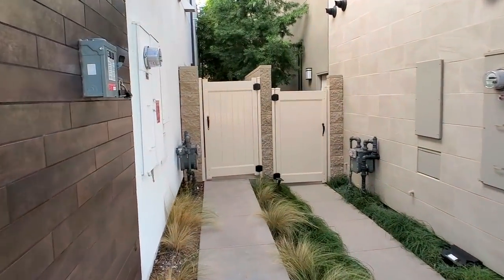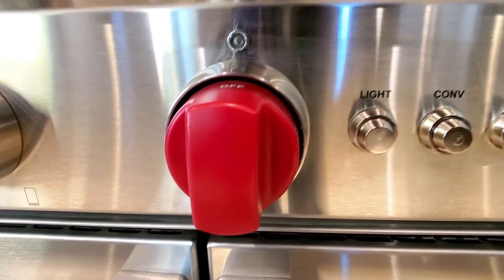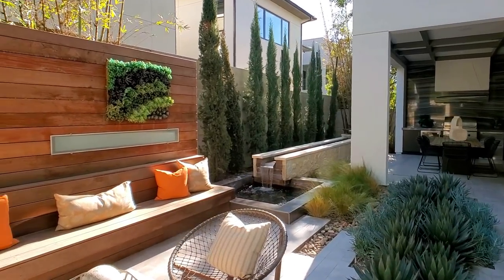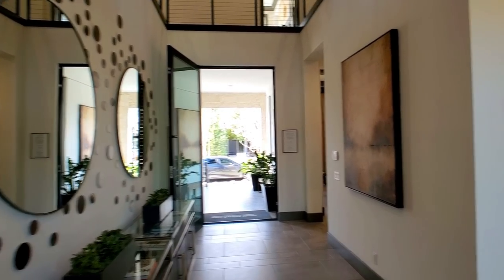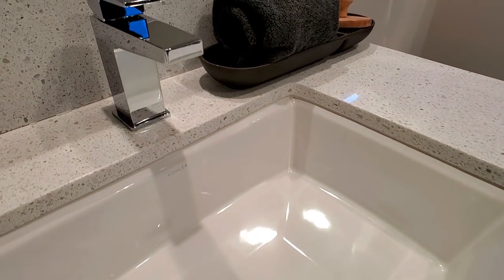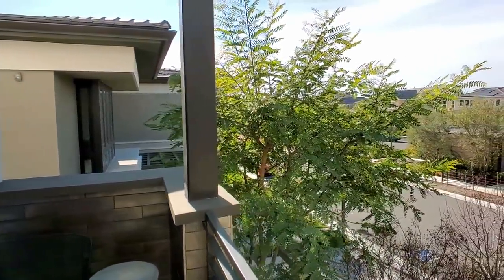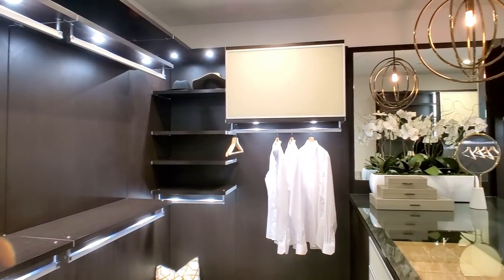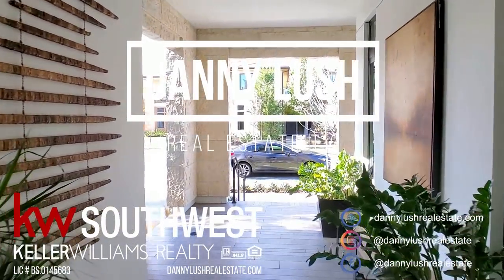$3.3M Modern Contemporary Toll Brothers Home for Sale in California - Full Luxury Home Tour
Feature Highlights: 2nd Floor Master, Dining Room, Living Room, Study, Loft

The Soleil home design, Alara's professionally-decorated model home is for sale and loaded with designer extras. The striking two-story foyer offers sweeping views of the great room just beyond. The gourmet kitchen makes a statement with its premium finishes, upgraded cabinets, and stainless steel appliances.

Tall windows in the family room allow for an abundance of natural light. Multi-panel stacking doors and a luxury outdoor living space enhance your outdoor experience. A luxurious master bathroom boasts granite countertops, dual sinks, and a private toilet area.

An expansive second floor game room/loft overlooks the family room and provides additional space for entertaining. Upstairs includes three additional secondary bedroom with en-suite bathrooms. Upgraded electrical and smart home wiring. Gorgeous designer finishes highlight every room in this home.

The community is situated just minutes away from shopping, dining, and entertainment.

 - Dramatic two-story foyer
 - Expansive glass wall ceiling to floor view at great room
 - Gourmet kitchen with dual countertops
 - Luxurious master bedroom suite

Alara at Altair offers six distinctive home designs ranging from 4,368 - 5,247 square feet with 4-7 bedrooms and 4-7 full bathrooms, plus up to 2 half bathrooms. Every detail has been carefully selected to create a one-of-a-kind lifestyle, from the contemporary architectural finishes to the thoughtfully designed modern residences.

Featuring spacious, open floor plans with floor-to-ceiling windows. These unique homes offer the very best of luxury living in Irvine. Residents will enjoy a carefully curated selection of amenities that includes The Club, a 7,100-square-foot clubhouse with an elegant reception area, several event rooms, and a club room.

In addition, the outdoor facilities feature a resort-style 5,000-square-foot pool with beach entry, separate quiet pool, covered cabanas, two spas, tennis courts, and bocce ball courts. Excellent schools, convenient shopping, and close proximity to major transportation hubs in Orange County.

Danny Lush
Realtor
Keller Williams Realty Southwest
LIC# BS.0145683